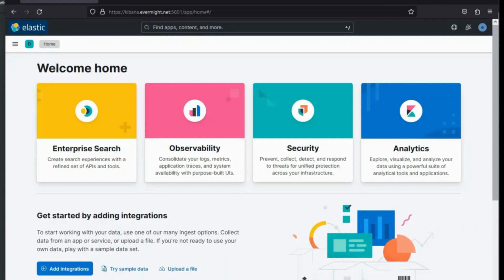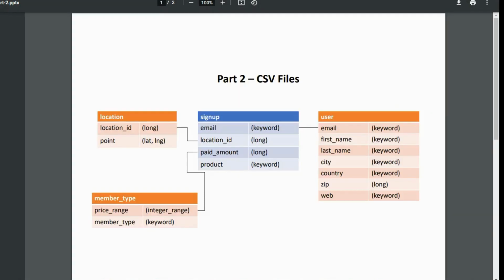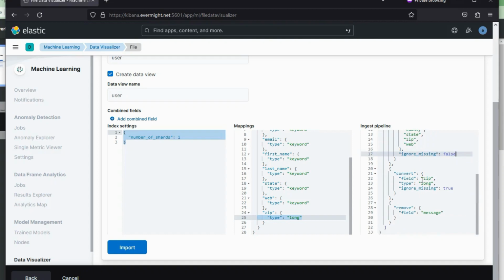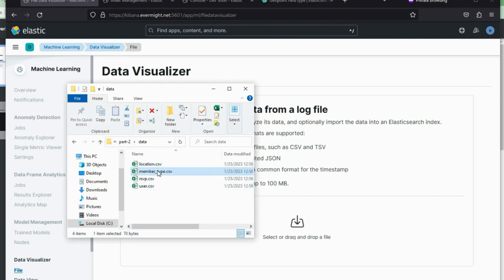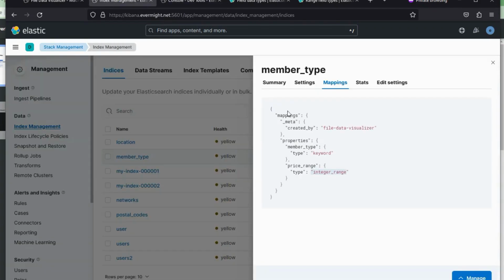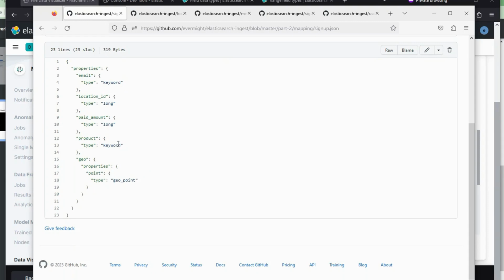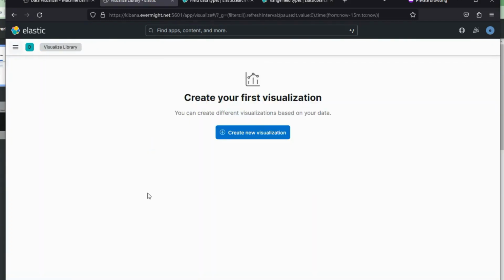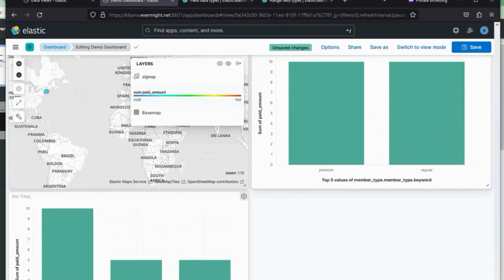Enrich Data with Elasticsearch 8.x - Part 2: CSV Upload and Multiple Source Indices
In this video, we demonstrate how to enrich incoming documents with CSV upload to elasticsearch via kibana. We also demonstrate data enrichment from multiple simultaneous source indices.

This video assumes you already have an instance of Elasticsearch and kibana installed. If you haven't done this yet, you can follow the steps in this video

Table of Contents:
00:00 - Overview
05:15 - Ingest user.csv
09:35 - Ingest location.csv (geo_point field type)
11:47 - Ingest member_type.csv (integer_range field type)
14:50 - Set up policies
17:45 - Ingest signup.csv (multiple source indices)
23:40 - Test data with visualization

All source code used in the video can be found in this public repository: